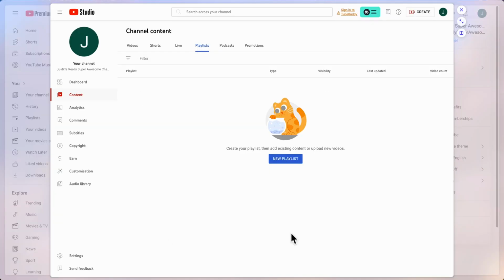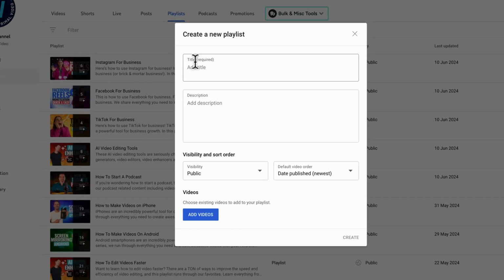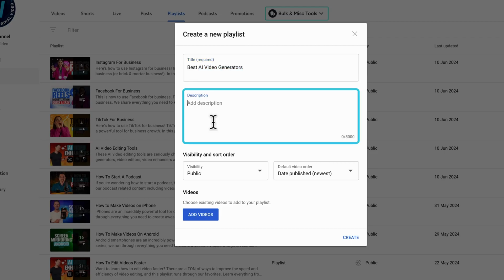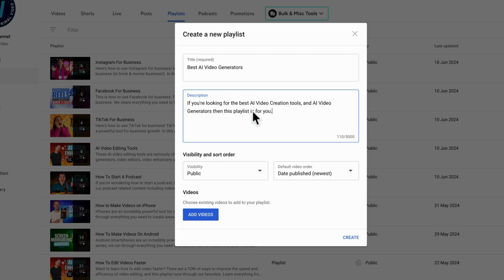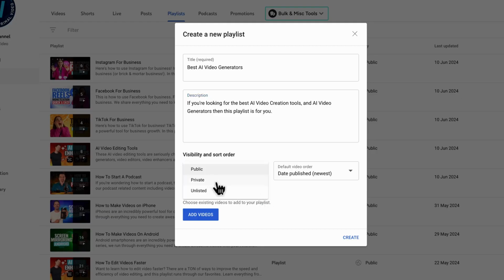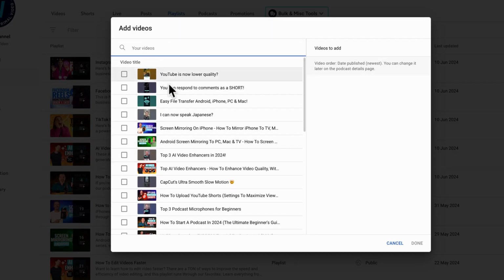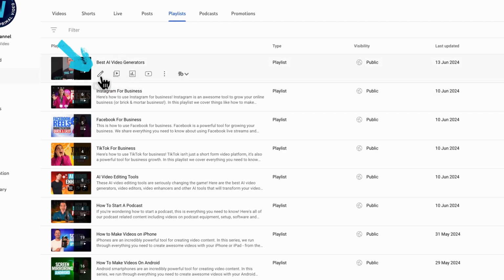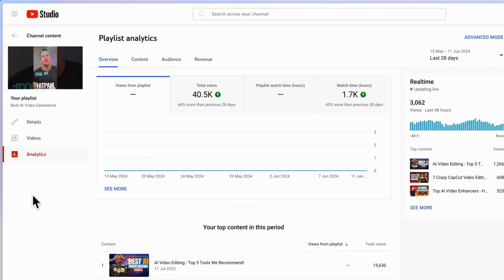How To Make A Playlist On YouTube